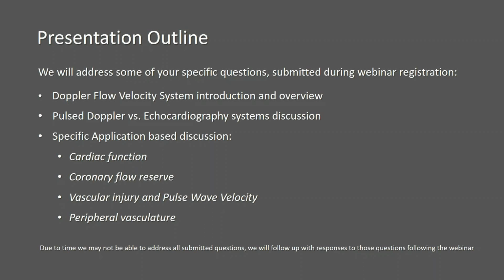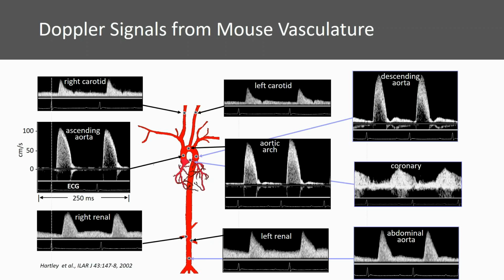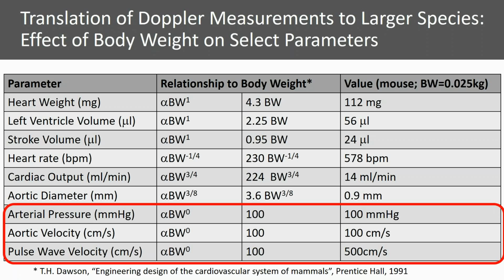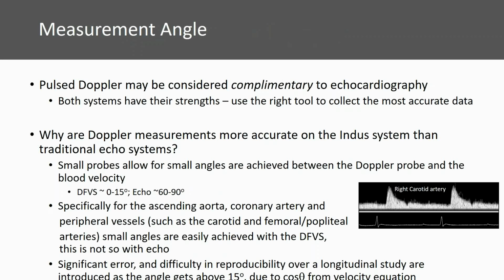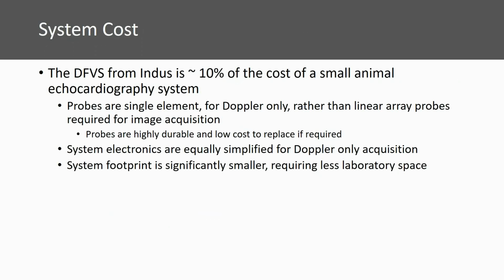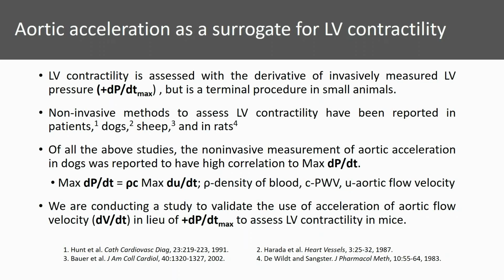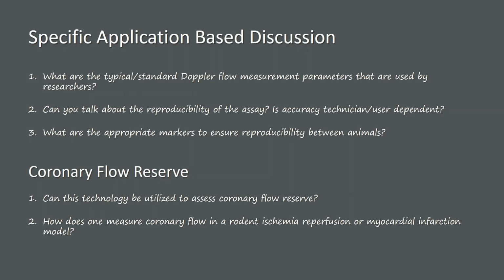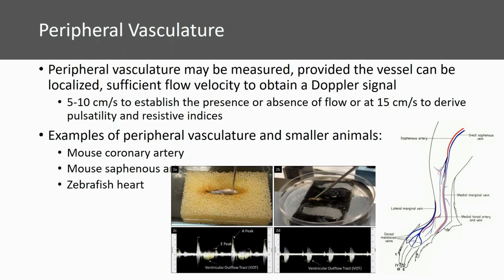Doppler Flow Velocity Measurements for Cardiovascular Research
LIVE WEBINAR: June 21, 2017

Description:

During this third installment, sponsored by Indus Instruments, Dr. Anilkumar Reddy of the Baylor College of Medicine returns as a guest presenter along with Ms. Tonya Coulthard, Product Manager at Indus Instruments, to answer questions about how to apply this technology in the lab.  The webinar presented an opportunity to review and delve deeper into previous topics regarding technical and operational features of the technology, how and where to make measurements in order to obtain specific flow signals depending on your research objectives,  and to discuss acquisition, analysis and interpretation of data.